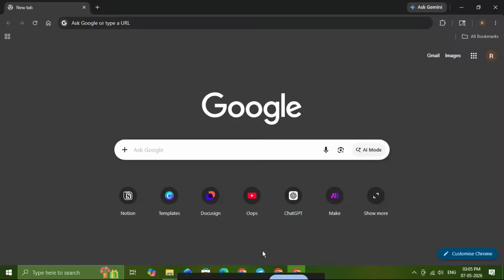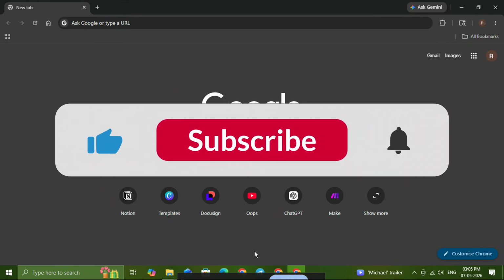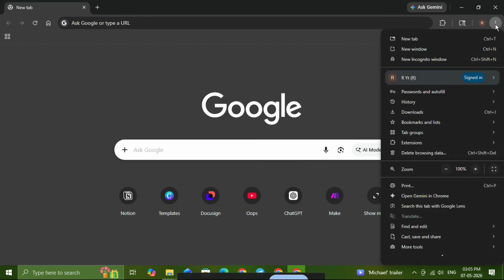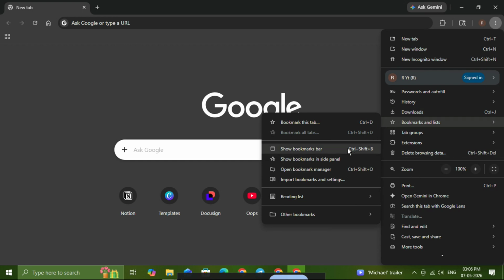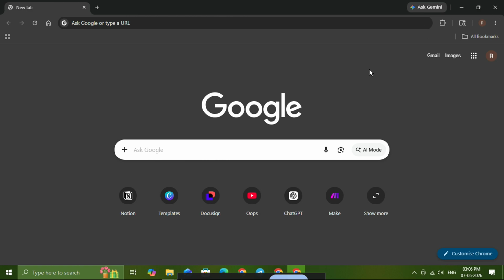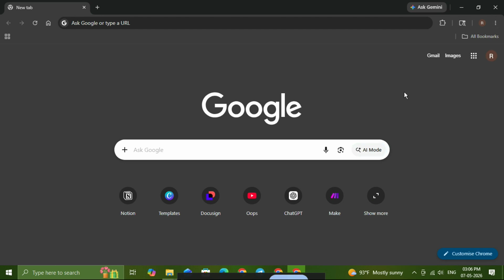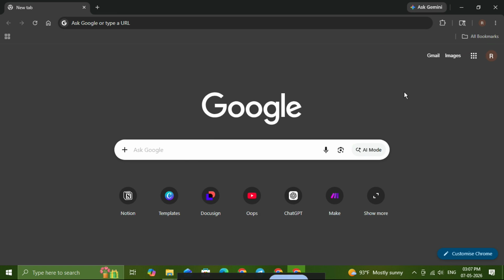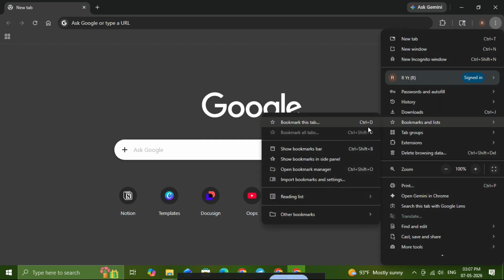How To Always Show Or Hide Chrome Bookmarks Bar (Easy Guide)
Learn how to always show or hide the Chrome bookmarks bar in just a few clicks. This quick guide walks you through the exact menu options so you can customize Chrome to match your workflow.

🕚Timestamps:
0:00 Intro
0:18 Open Chrome And Click The Three Dots Menu
0:35 Go To Bookmarks And Lists
0:50 Show The Bookmarks Bar
1:10 Hide The Bookmarks Bar
1:28 Quick Recap And Outro

✍️What You'll Learn In This Video:
• How To Show The Chrome Bookmarks Bar
• How To Hide The Chrome Bookmarks Bar
• How To Use The Three Dots Chrome Menu
• How To Access Bookmarks And Lists In Chrome
• How To Customize Chrome For Faster Browsing

💡Pro Tips:
• Keep the bookmarks bar visible if you use saved sites often.
• Hide the bookmarks bar for a cleaner browsing view.
• Use the same menu path anytime you want to switch it back.
• Organize bookmarks into folders for quicker access.